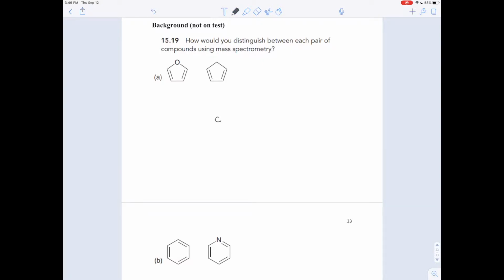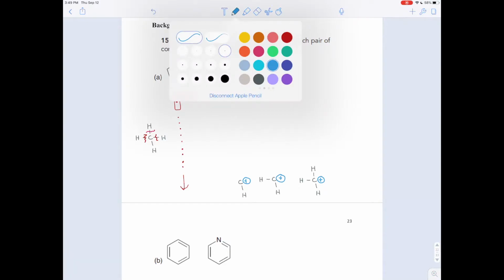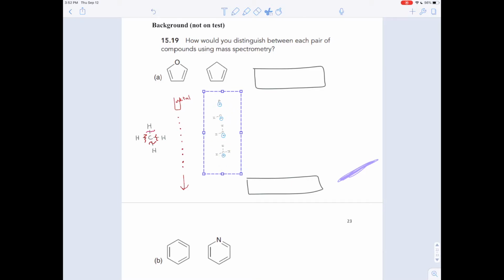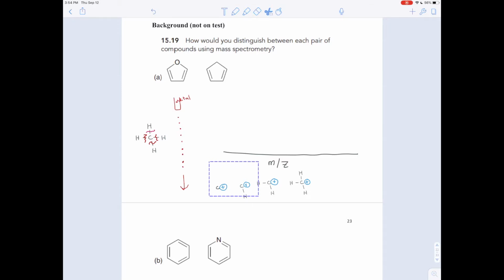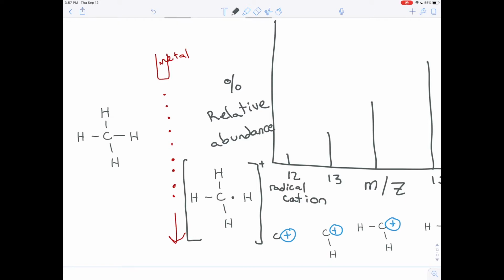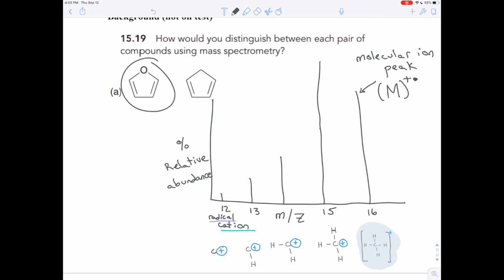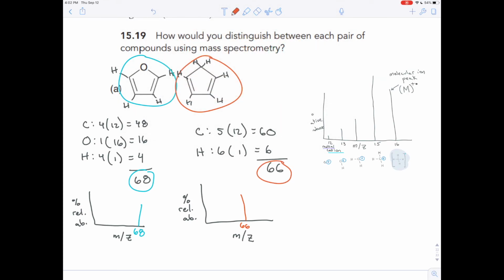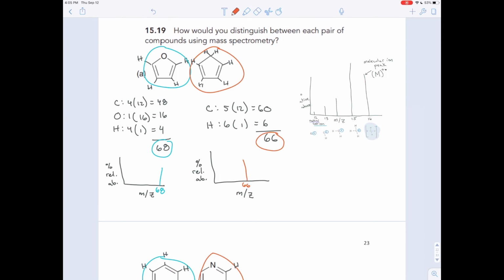Exercise 15.19 - The Concept of Mass Spectrometry